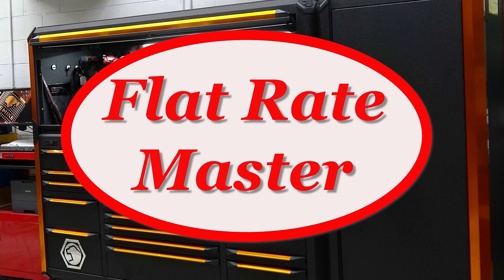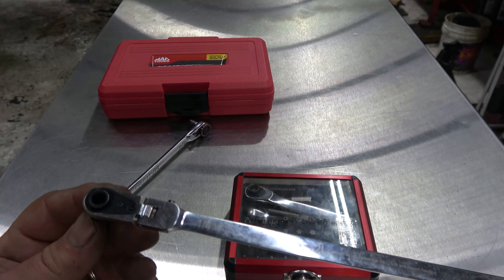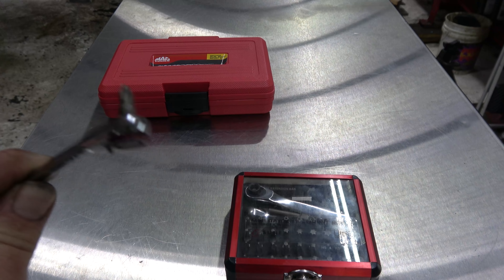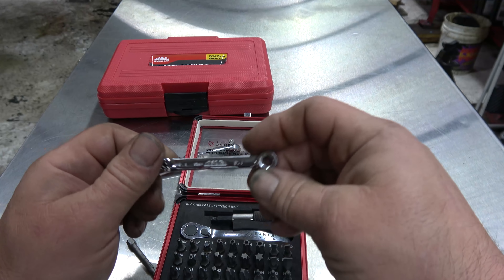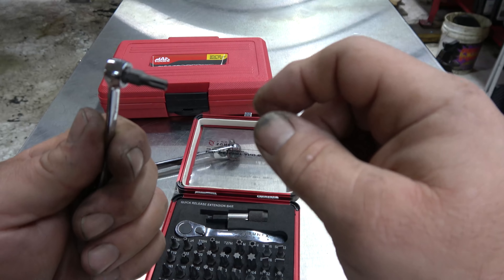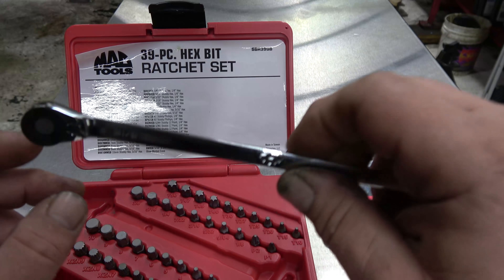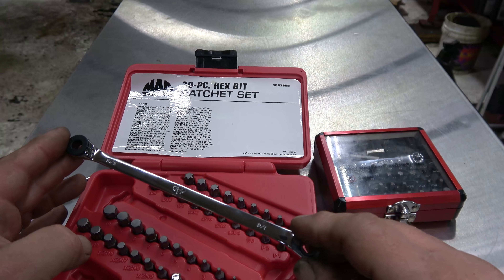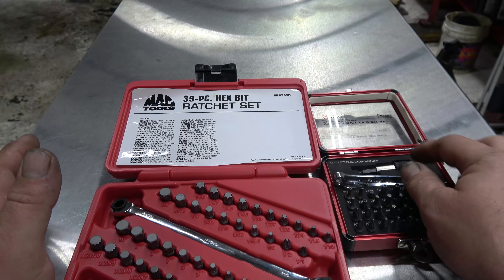Bit Drivers- You Need Them All!!